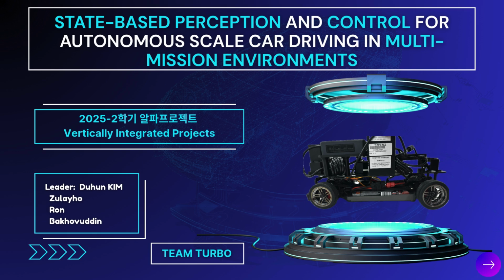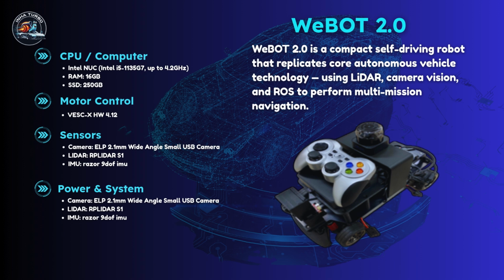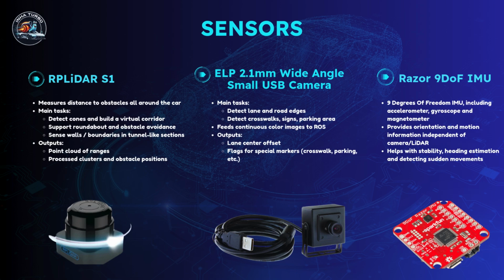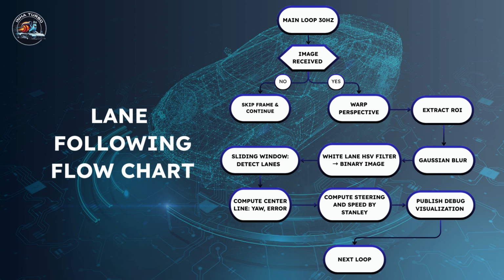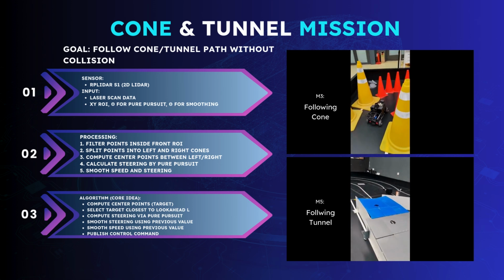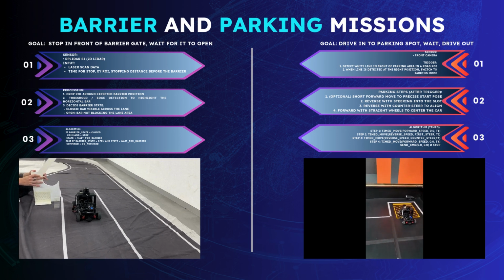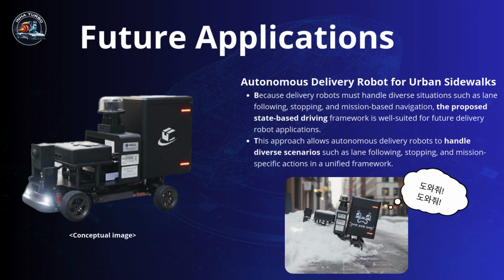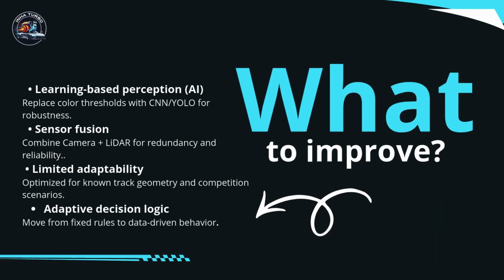알파02 김학일 Turbo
2025-2학기 융합프로젝트 교과목 성과발표회(교과목: 알파프로젝트)
Turbo_알파(지도교수-김학일)
다중 미션 환경에서 자율 주행 스케일 차량을 위한 상태 기반 인지 및 제어
(State-Based Perception and Control for Autonomous Scale Car Driving in Multi-Mission Environments)